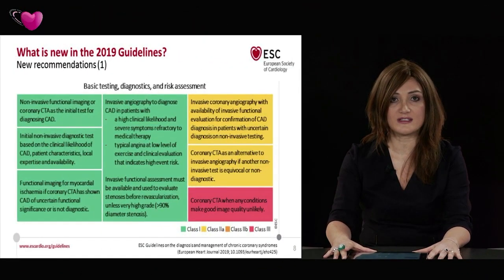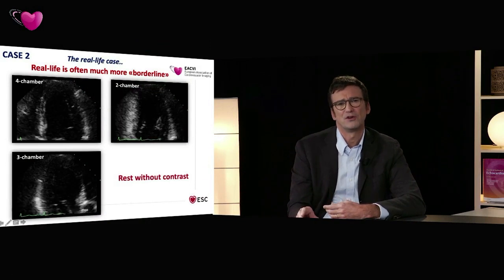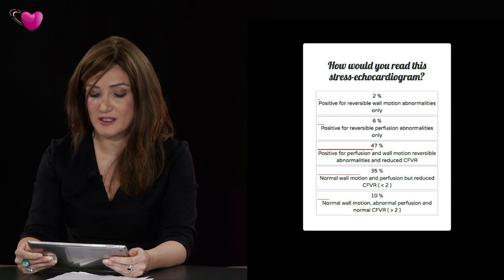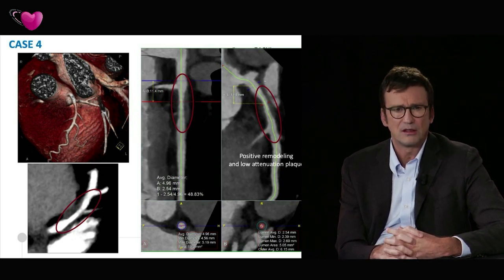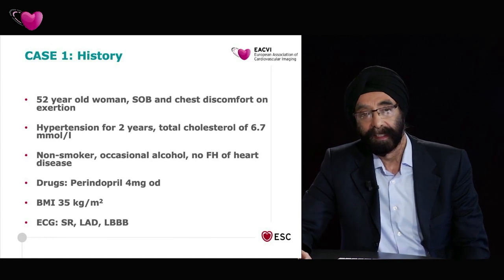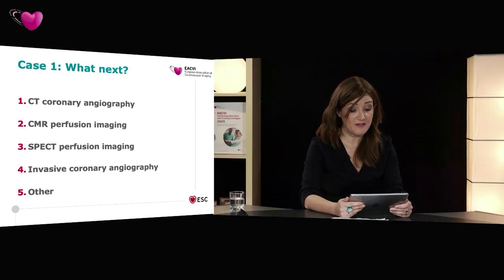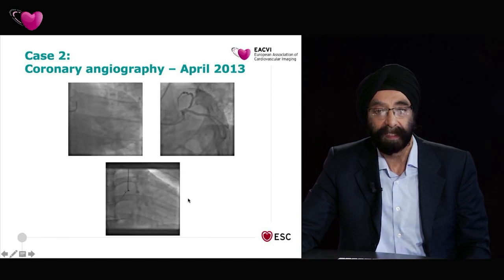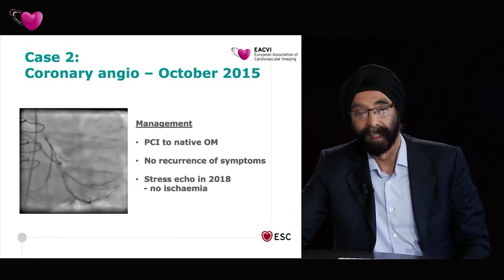Contrast-enhanced stress echo in patients with chest pain: clinical effectiveness & cost efficiency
EACVI Webinar